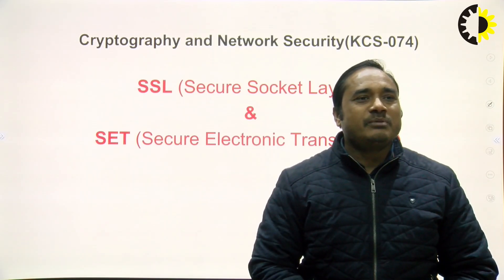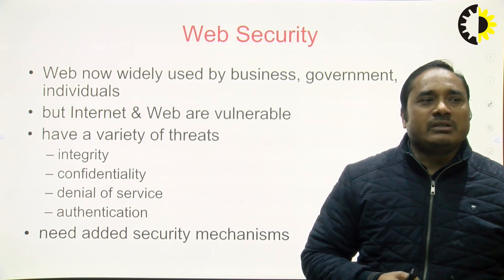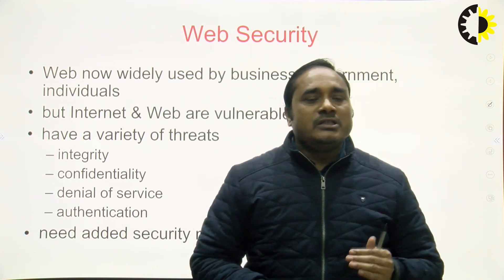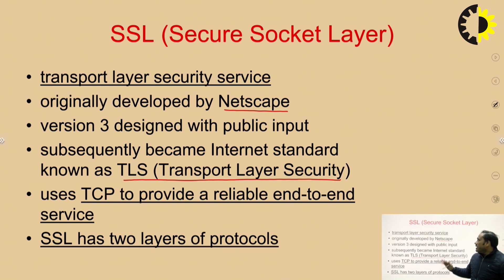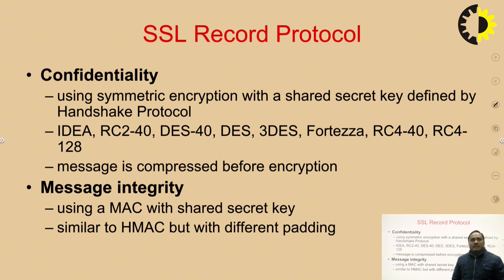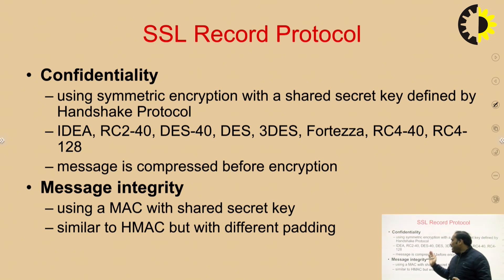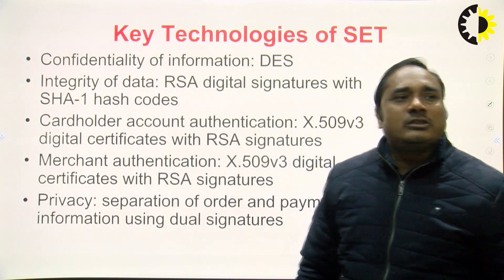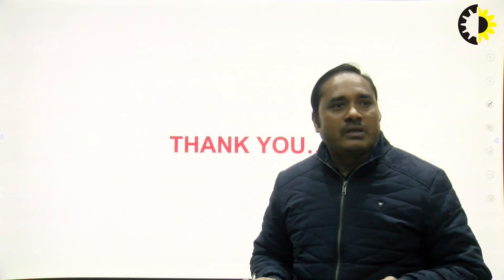''SSL & SET '' Cryptography and Network Security Lecture 01 By Mr Pancham Singh, AKGEC